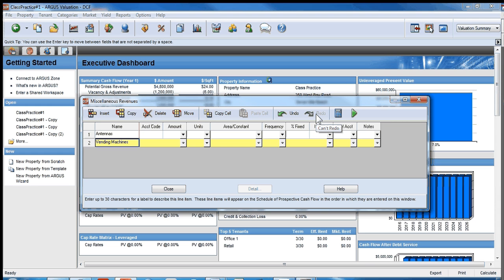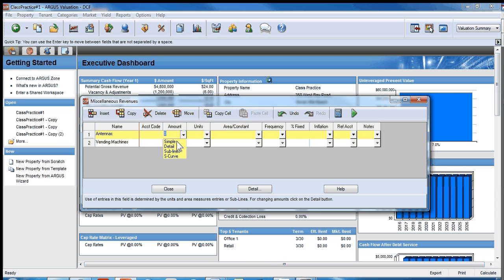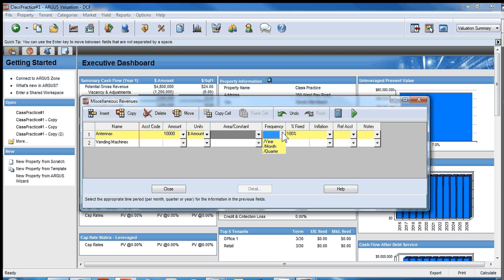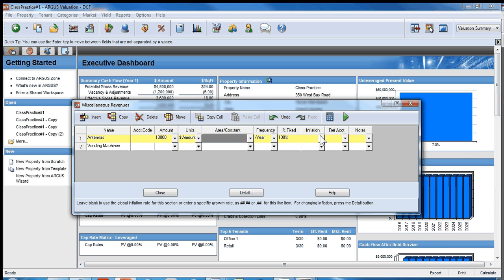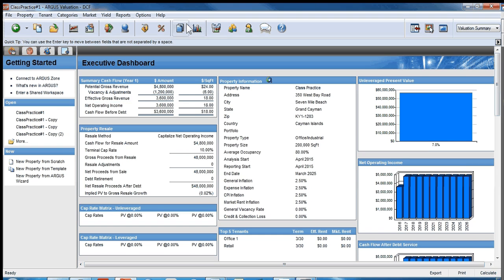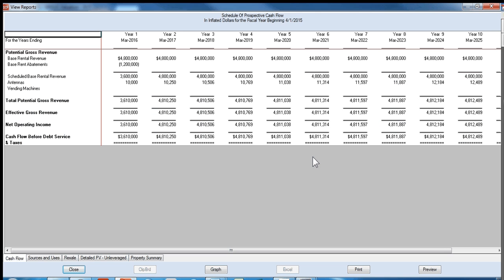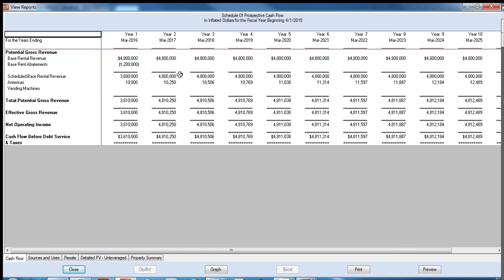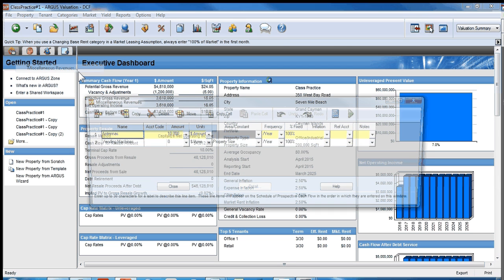Week 3 Video 4